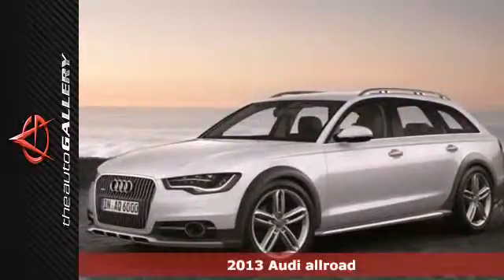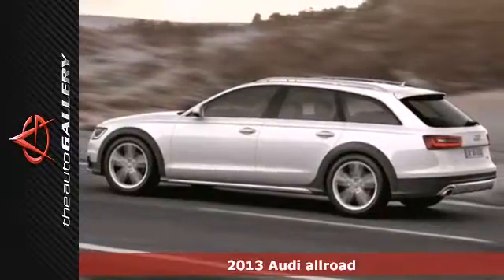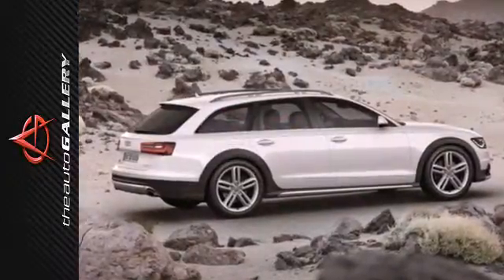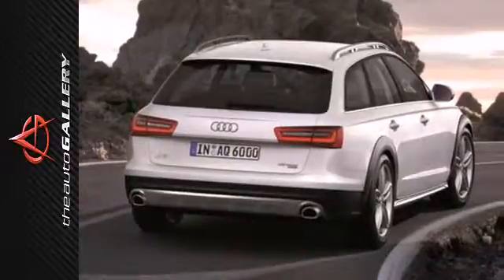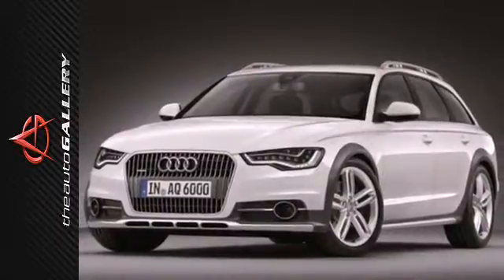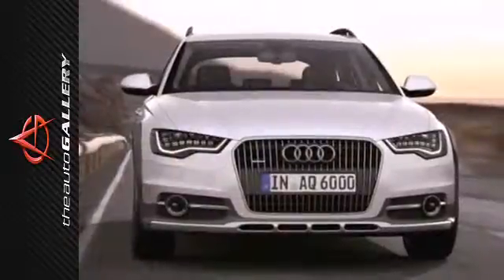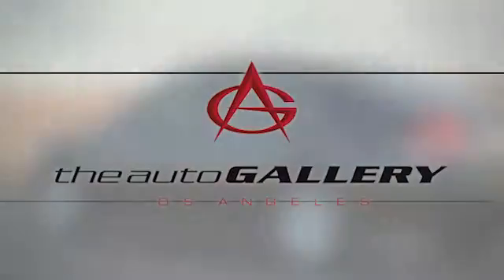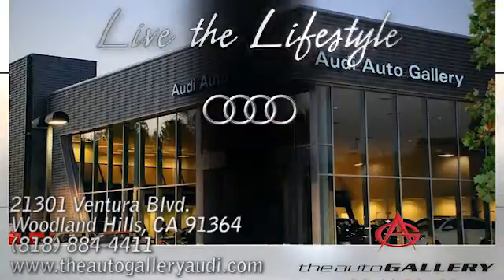2013 Audi allroad Los Angeles Woodland Hills, CA NAD218294 - SOLD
Year: 2013
Make: Audi
Model: allroad
Trim: 4dr Wgn Prestige
Engine: 2.0L FSI I4 turbo-charged engine
Transmission: 8-SPEED TIPTRONIC AUTOMATIC TRANSMISSION
Color: GLACIER WHITE
Interior: Unspecified
Stock #: NAD218294

Address:
21301 Ventura Blvd.